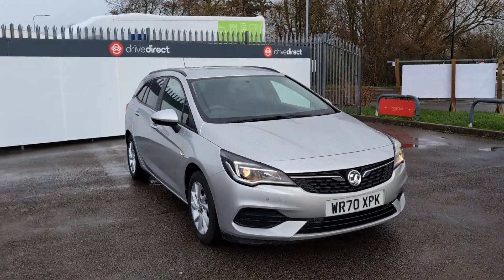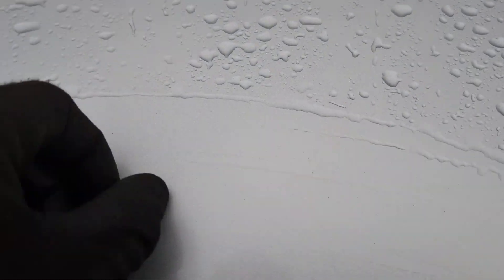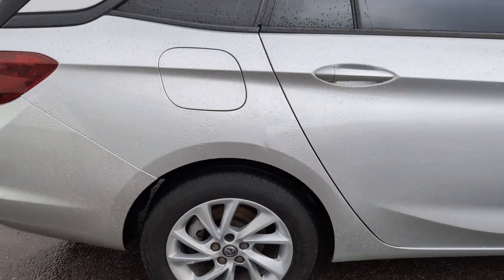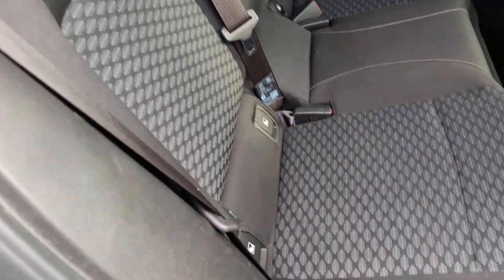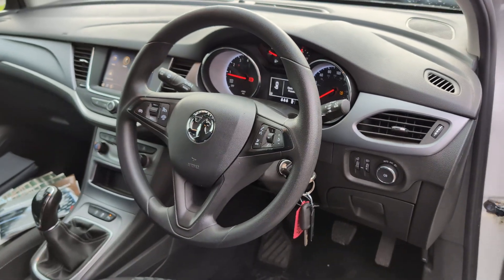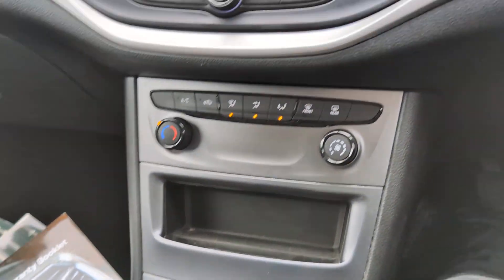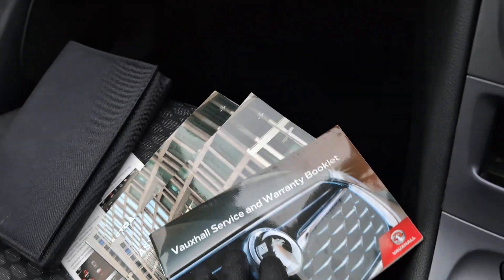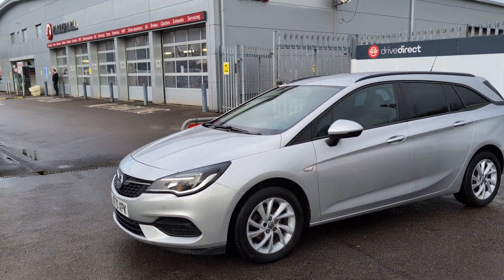Vauxhall Astra 1.2 Turbo SE - WR70 XPK